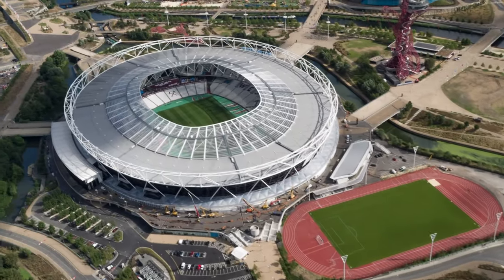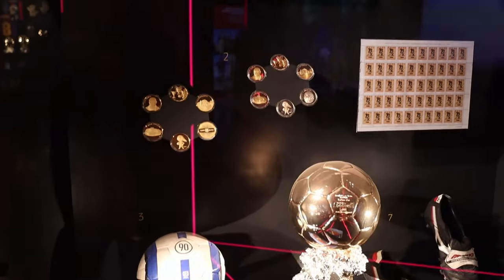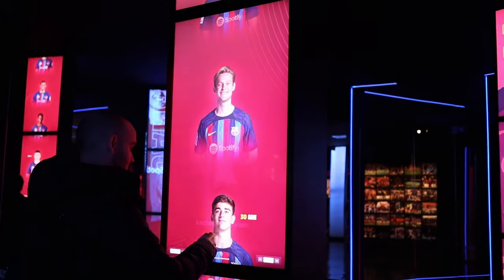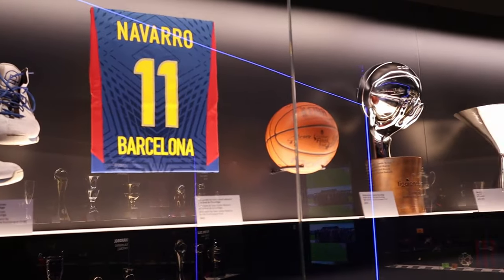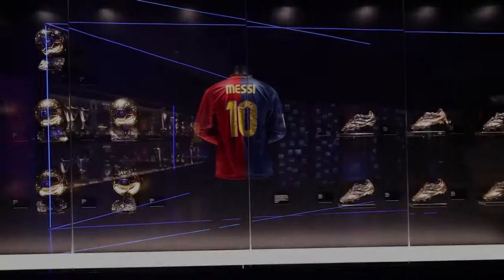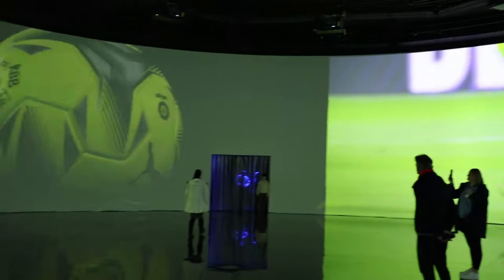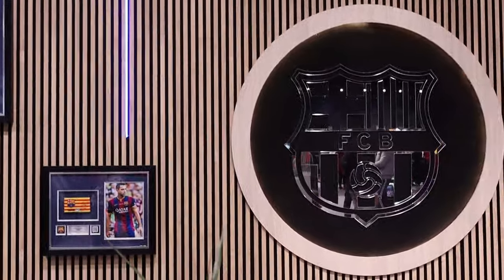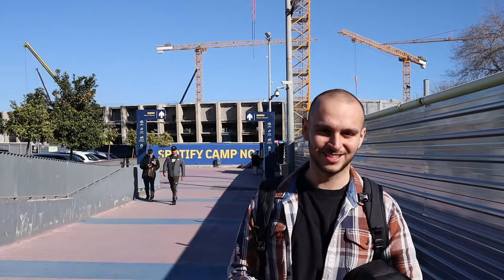A trip to the FC Barcelona Museum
I got to visit the museum of one of the biggest football clubs: FC Barcelona. This museum was full of the club's history featuring: Its trophies, information on how the club started, and interactive components. Was it worth it? Watch the video to find out!